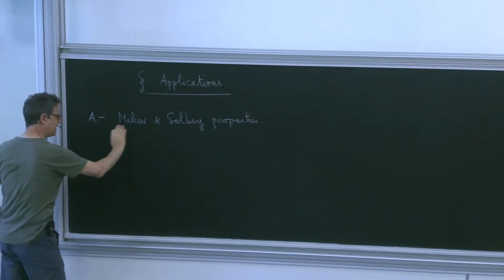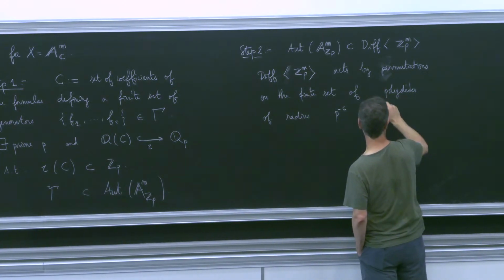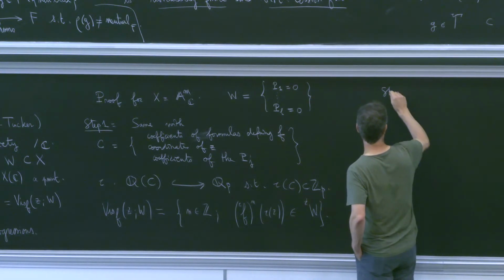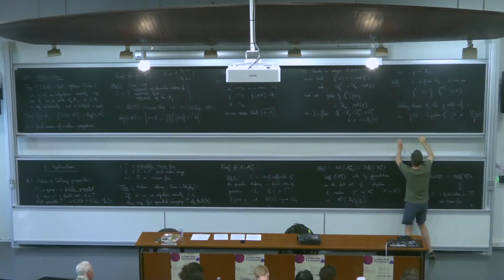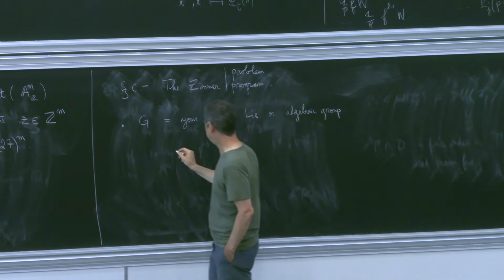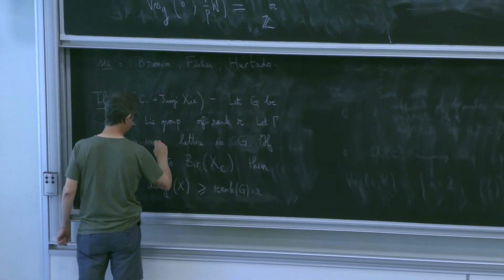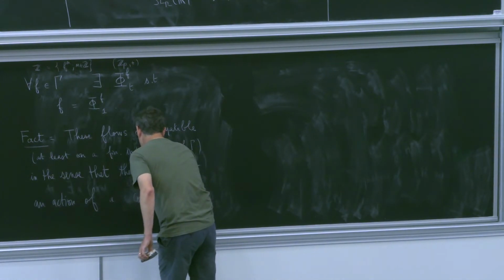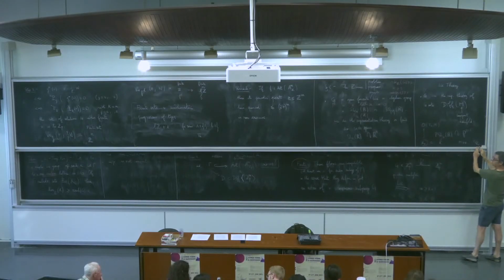S. Cantat - p-adic Methods 4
Two main goals : Skolem-Mahler-Lech theorem and constraints on groups acting by birational transformation